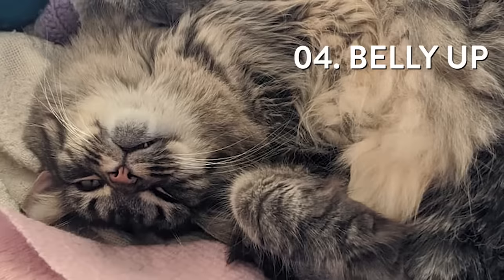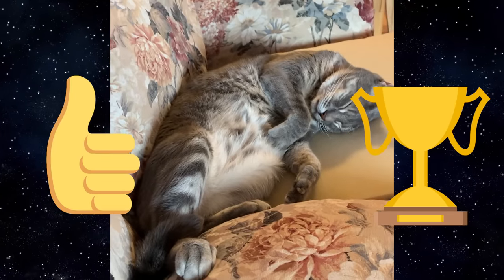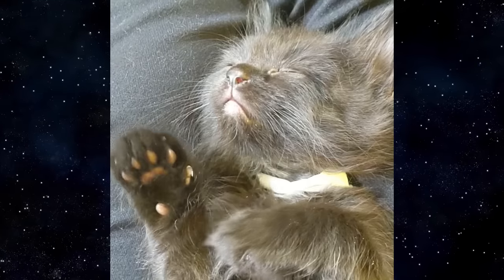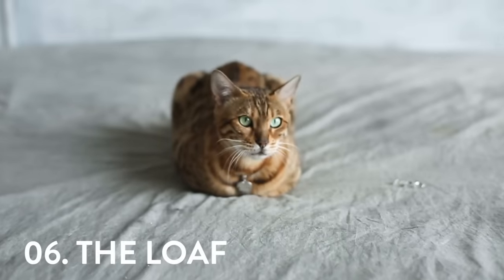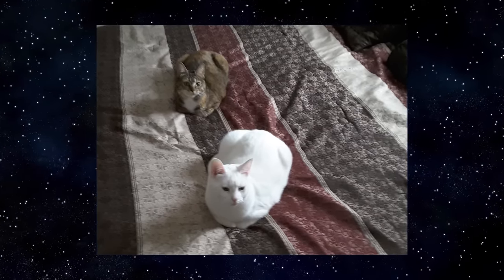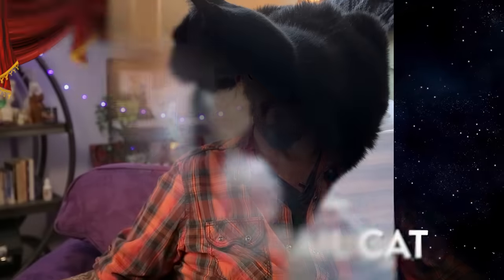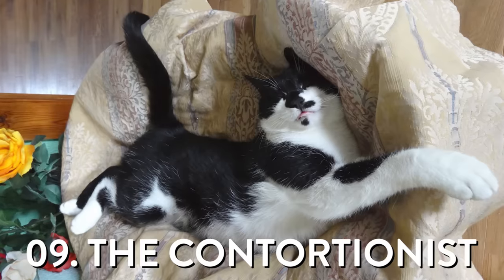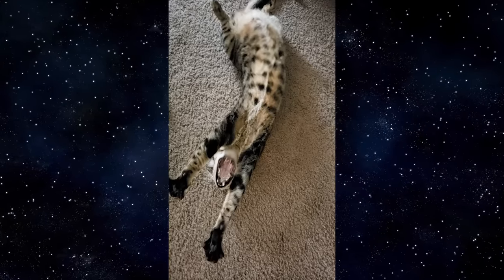What Sleeping Positions Say About Your Cat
In this episode of Cat Mojo, I talk about the various and sometimes crazy looking sleeping positions most common in cats.  What do they tell you about your cats’ confidence, their comfort in their territory, and sometimes even their physical well-being? Don’t sleep on this - watch now to find out!

Chapters
0:00 Introduction
1:19 Curled up
2:28 On the side
3:16 Cat in the box
5:47 Belly up
7:04 Eyes barely closed
9:17 Loaf
10:52 Paw over the eye
11:51 Monorail cat
12:57 The contortionist
14:09 Pay attention to changes
15:58 Closing

And our Amazon store!

🐈‍⬛ Calling all pet parents! 🐈‍⬛
Share your video moments with me...and maybe the world!

 😻 The Jackson Galaxy Project 😻
We make a difference for at-risk animals and the people who care for them. Join us!